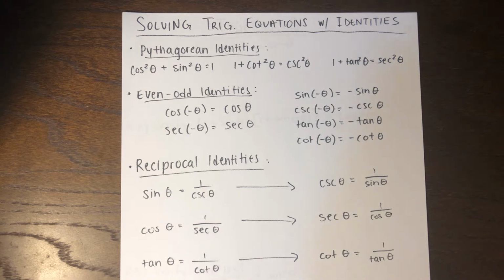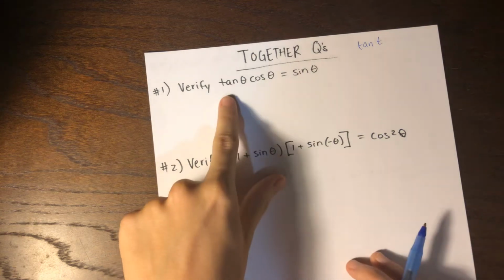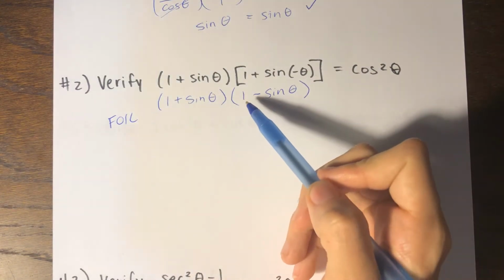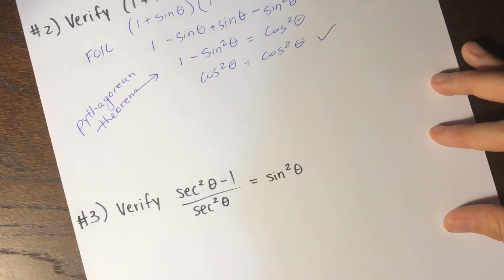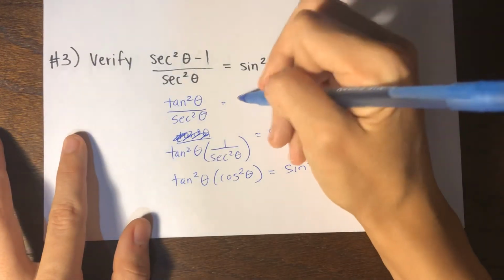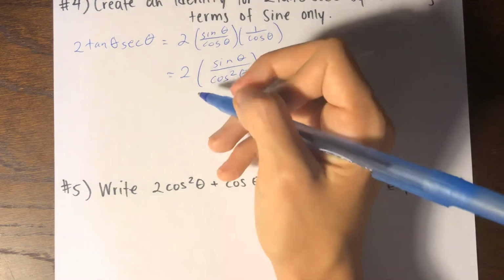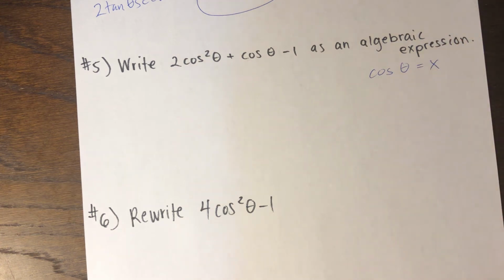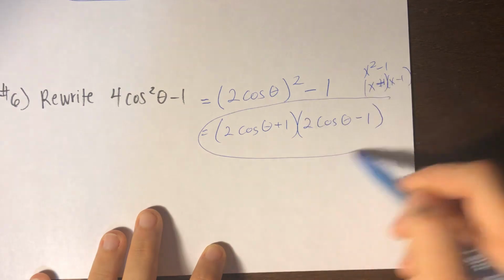Solving Trig Equations with Identities